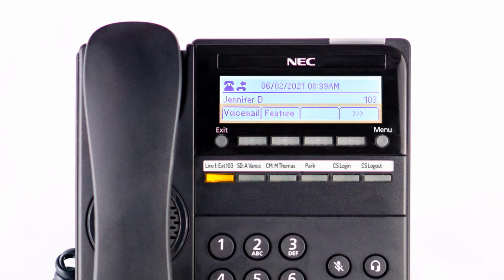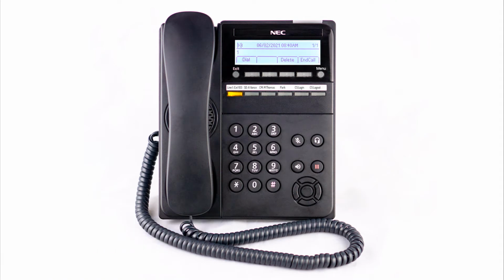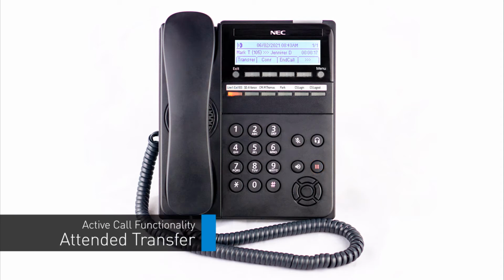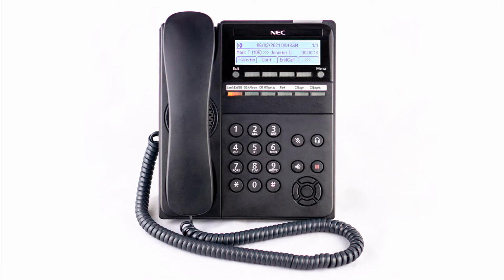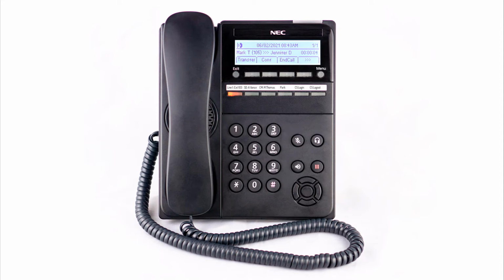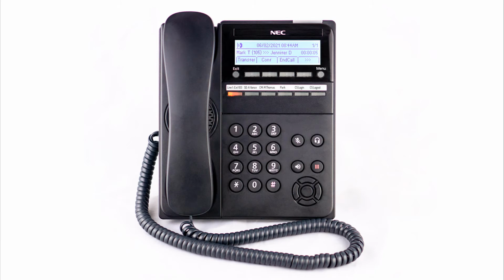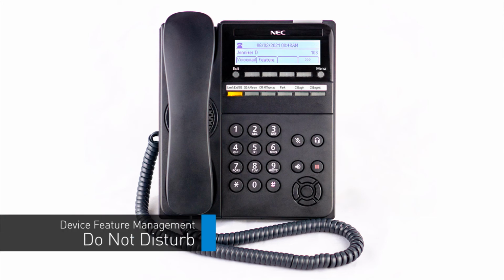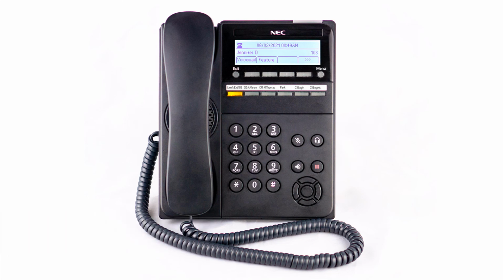NEC DT900S 6DGS Device Overview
In this video, we will go over commonly used features of the DEC DT900s 6DGS Phone.

To learn more about UNIVERGE BLUE CONNECT Unified Communications and the various compatible phones